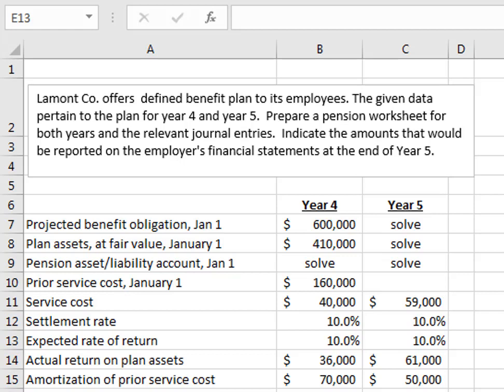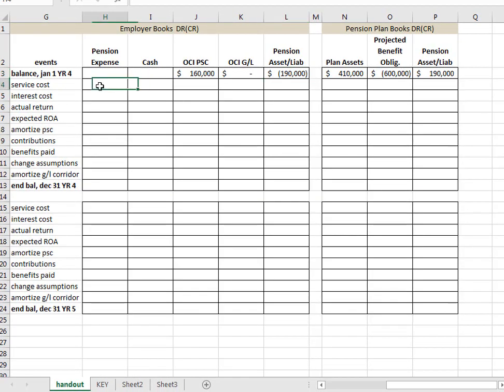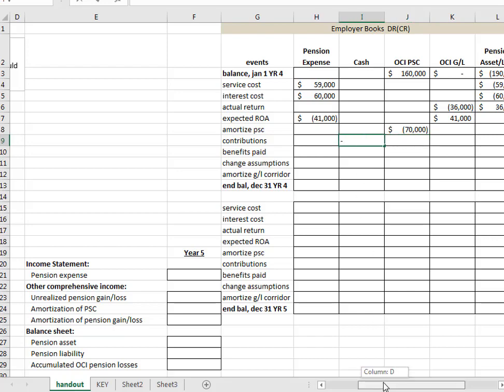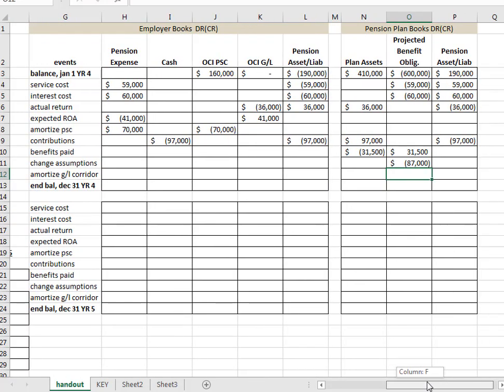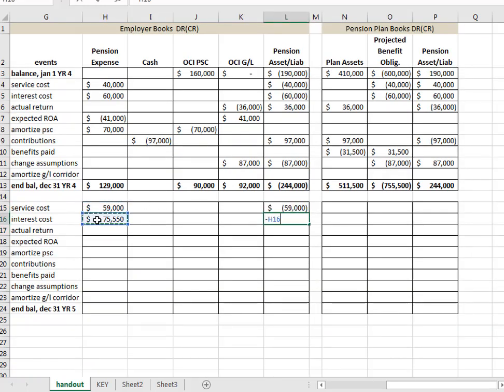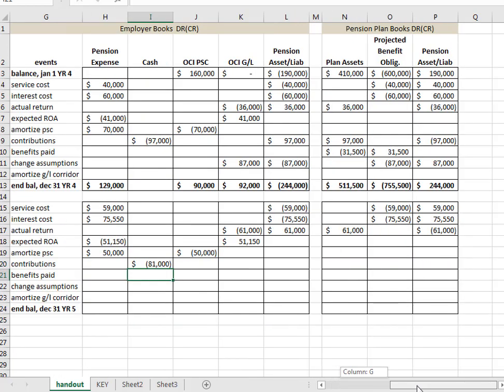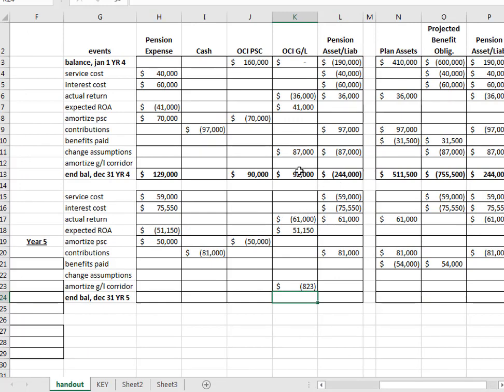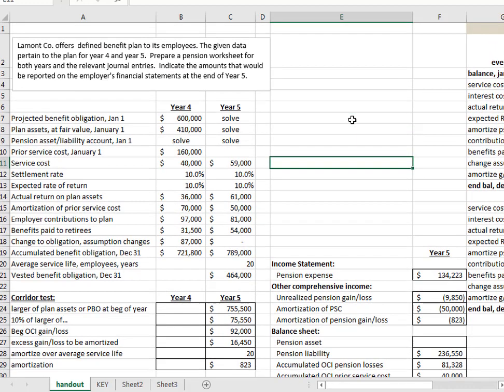Lamont Co pension comprehensive two years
pension expense, oci gain and loss, prior service cost, net pension asset liability account.